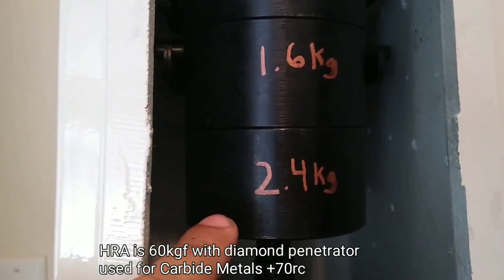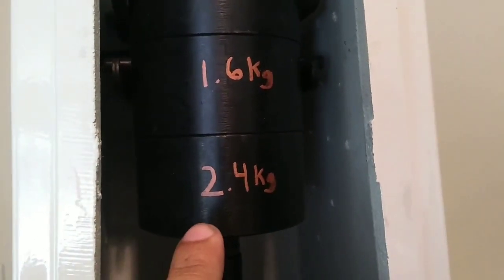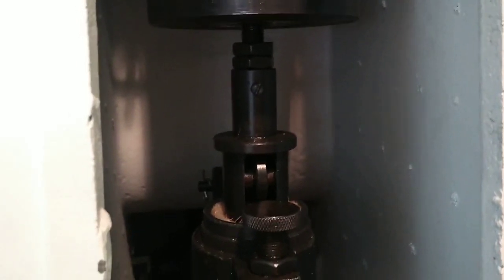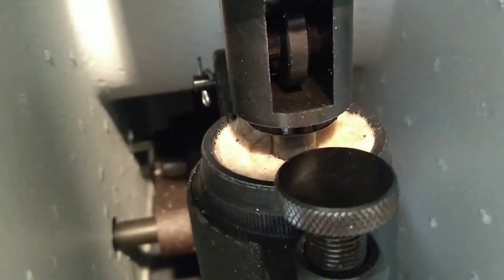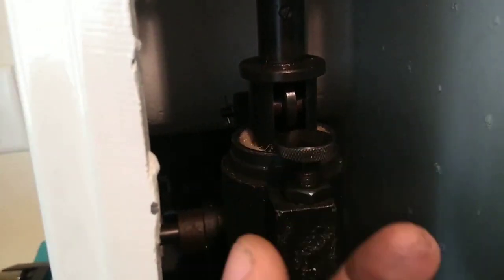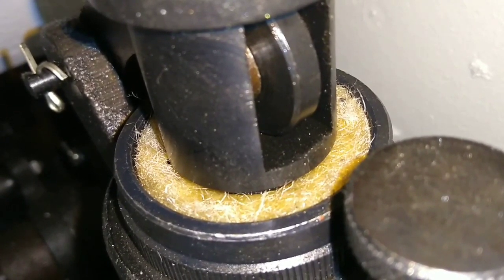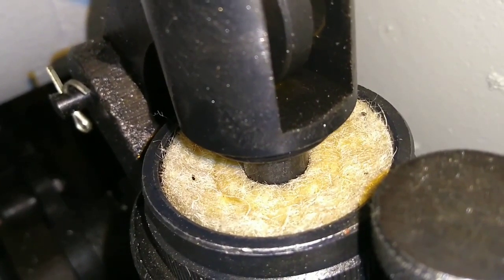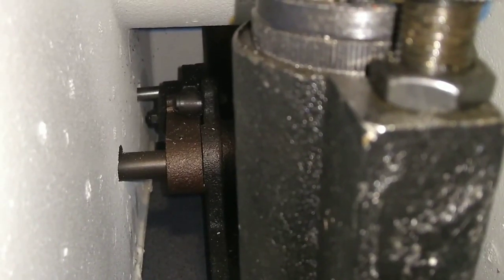In Depth | Grizzly Rockwell Hardness Tester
The  Grizzly HR150A is the "de-facto" knife maker hardness tester model.